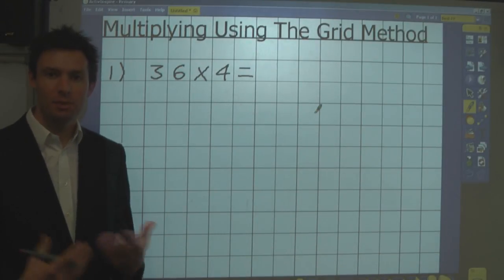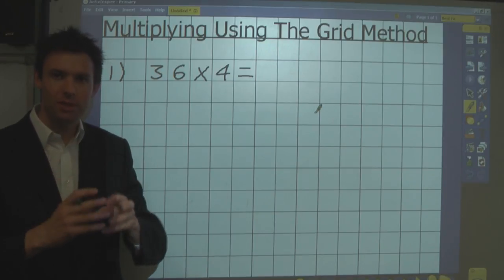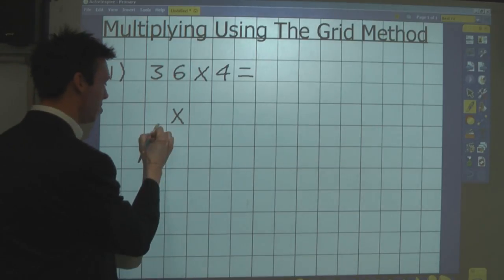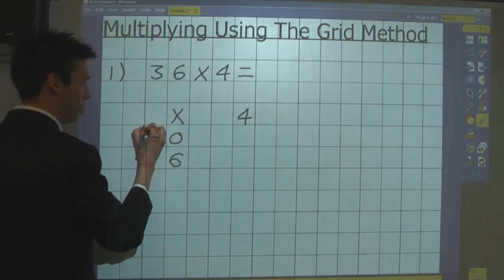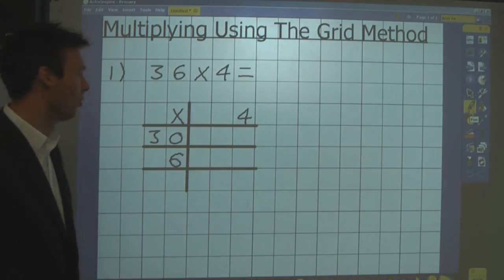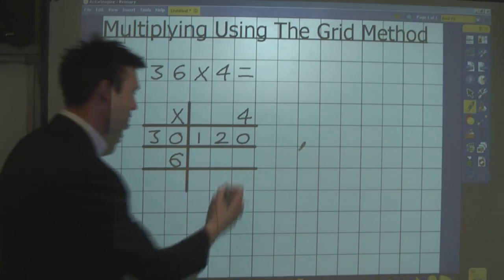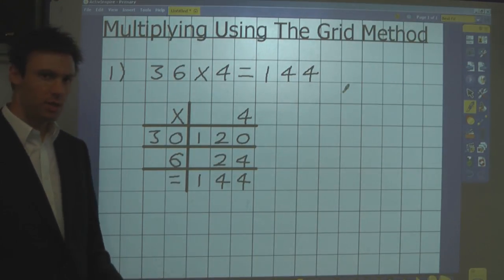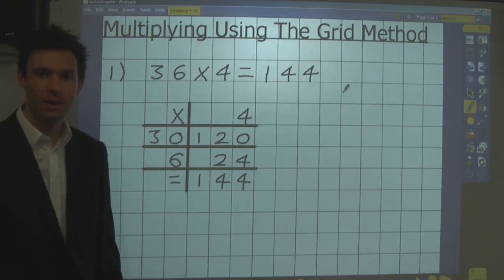Grid Method (Multiplication)